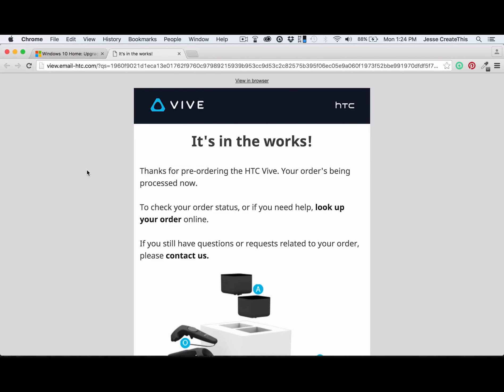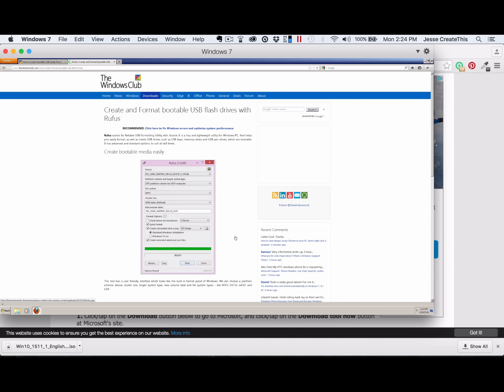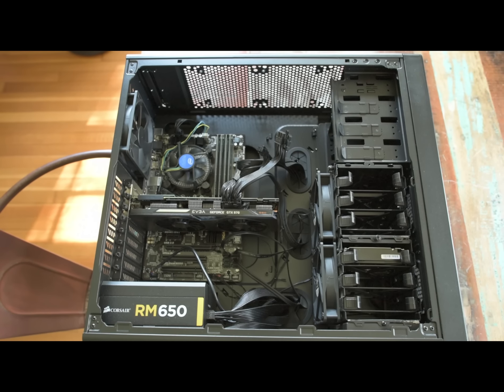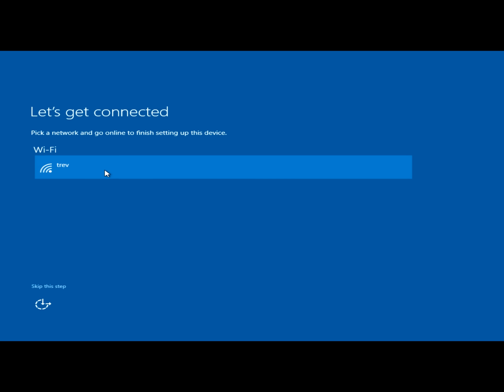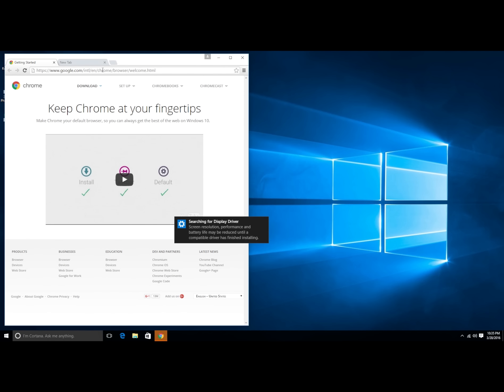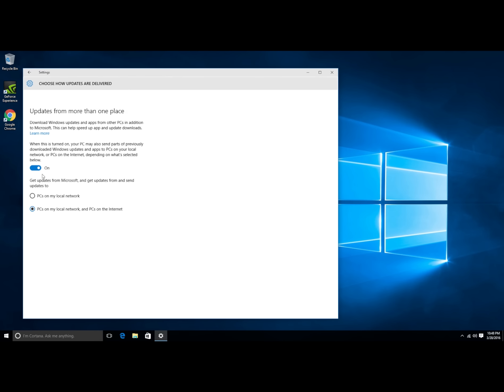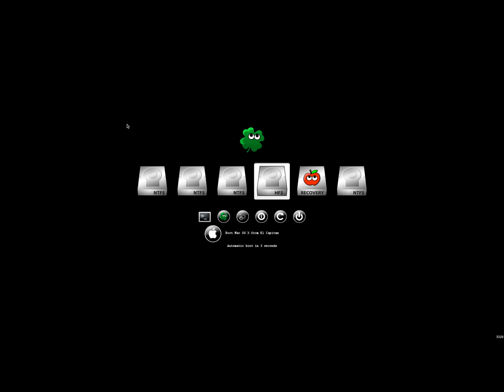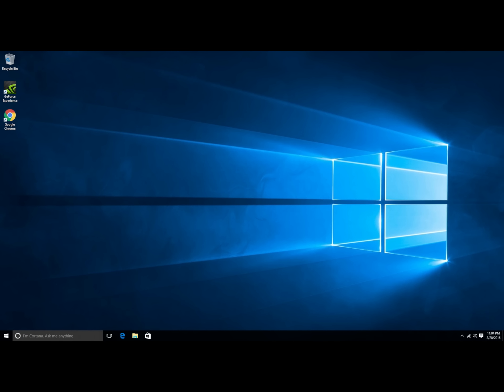Hackintosh - Windows 10 Dual Boot - Step by Step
Thinking about dual booting your Hackintosh with Windows 10? This step by step guide will show you how.

Part 3 is about SSD vs HDD performance in FCPX, and how to determine performance bottlenecks